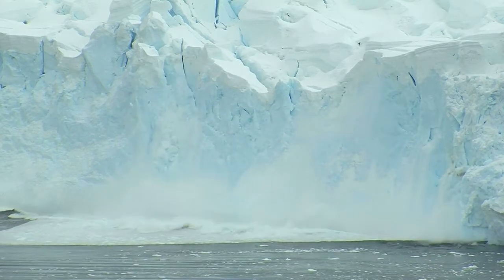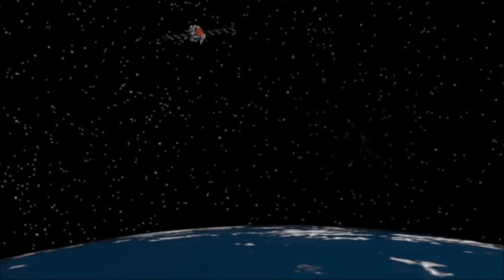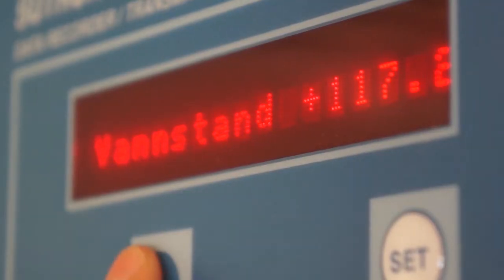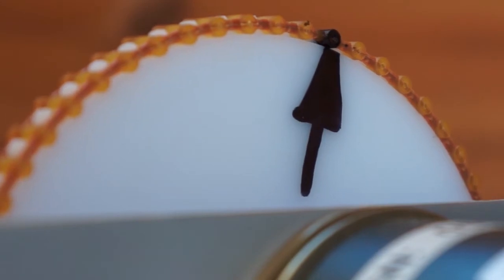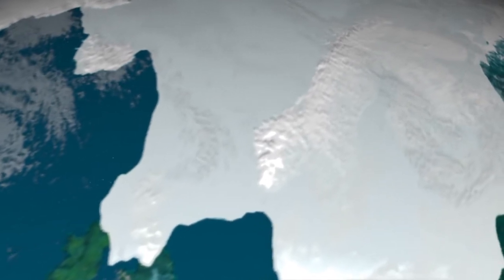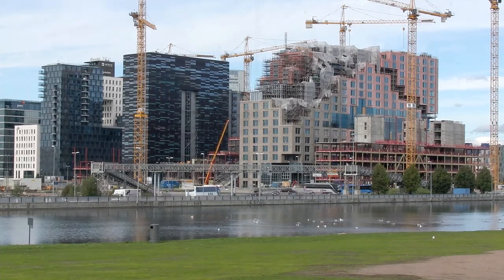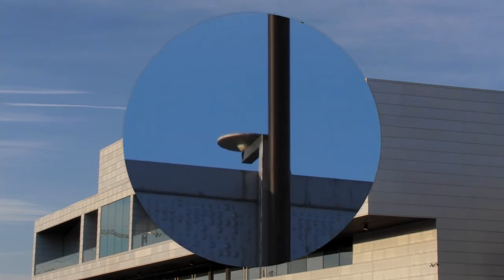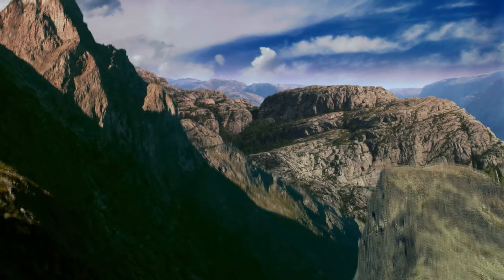Sea levels in Norway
The climate is changing. The continental ice sheets of Greenland and Antarctica are melting. How will this affect the Norwegian coast, where sea level rise "competes" with land uplift from the last Ice Age?